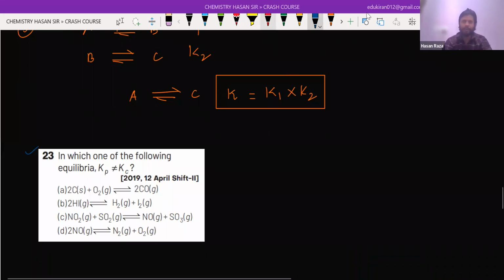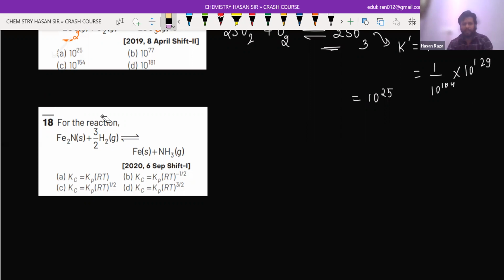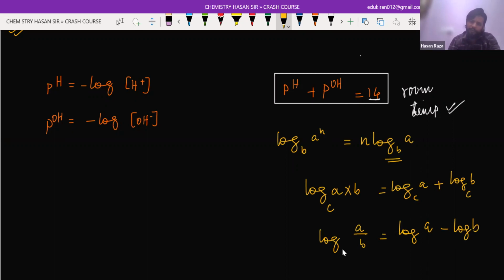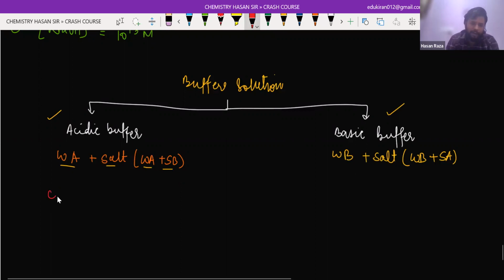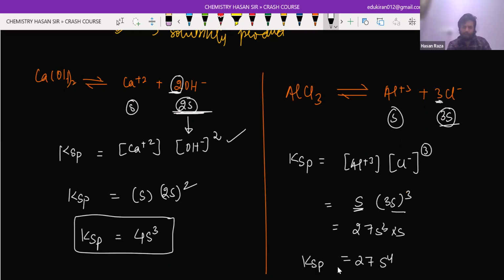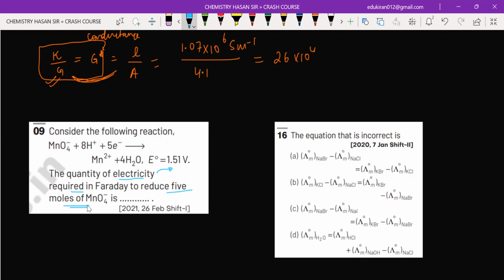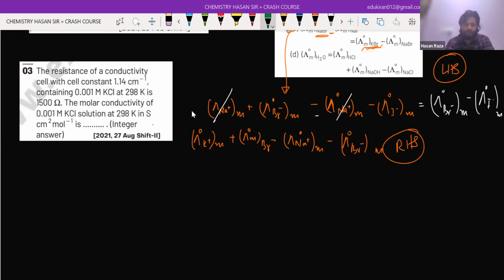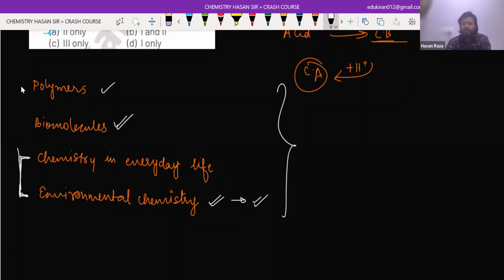Learnivio | Electrochemistry JEE Crash Course 02-04-2023